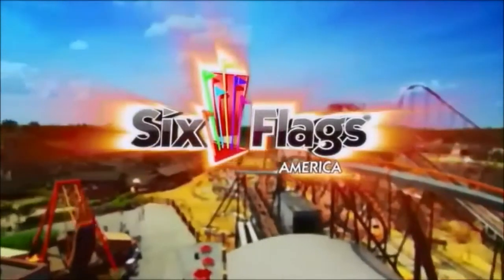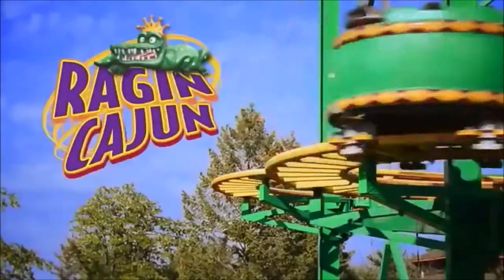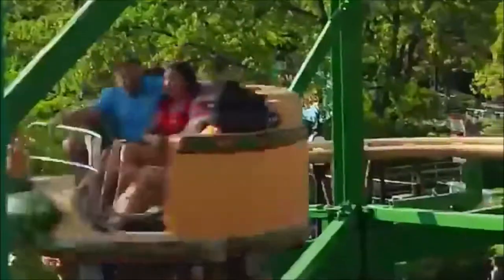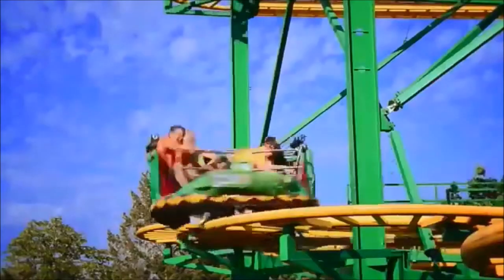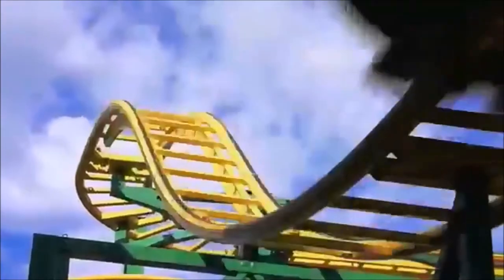Ragin Cajun and French Quarter Flyers: New for 2014 at Six Flags America